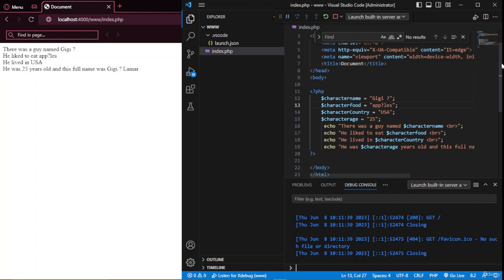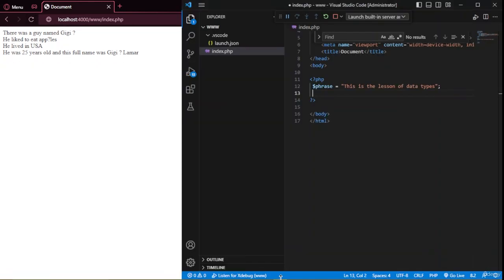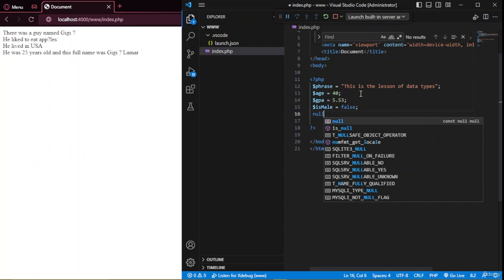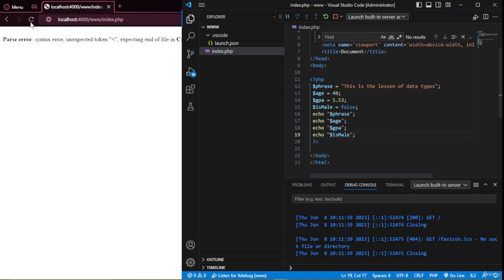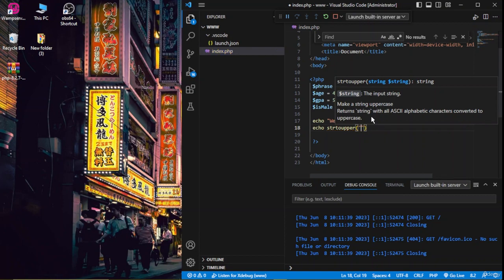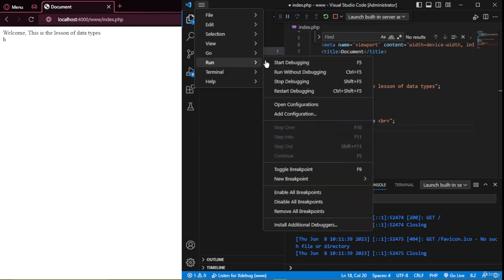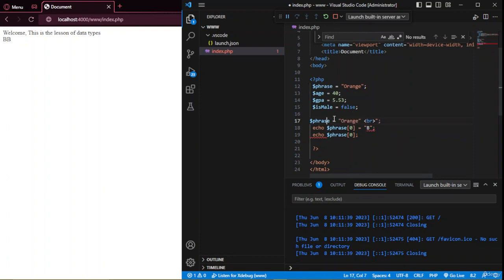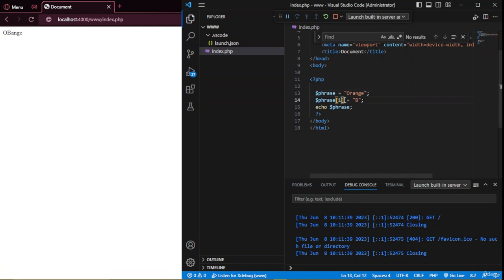Crash Course PHP & MySQL 2024 #6 Data Type & Variable